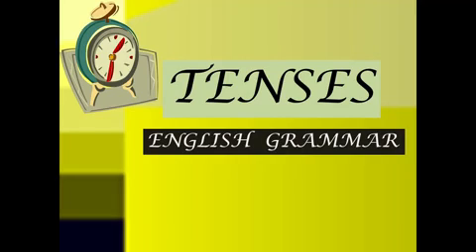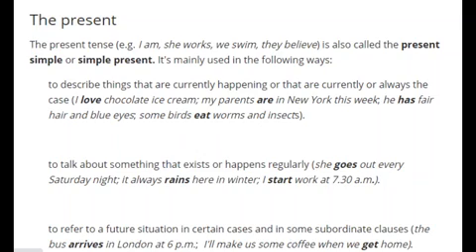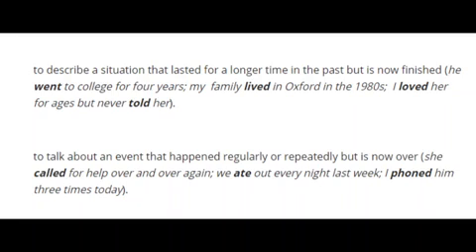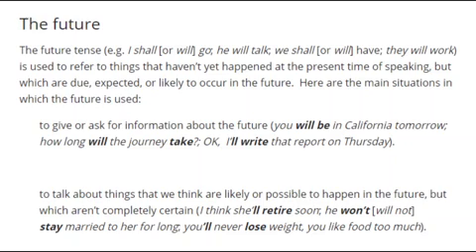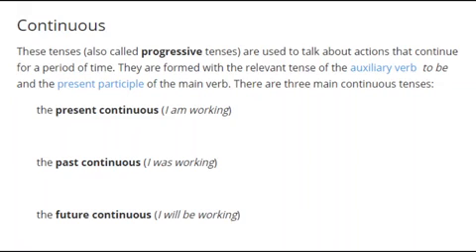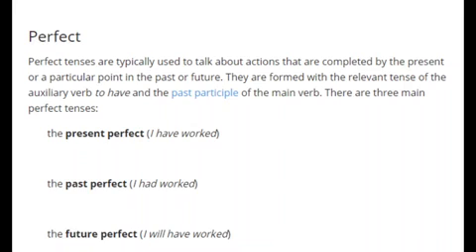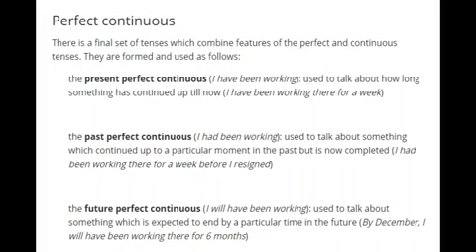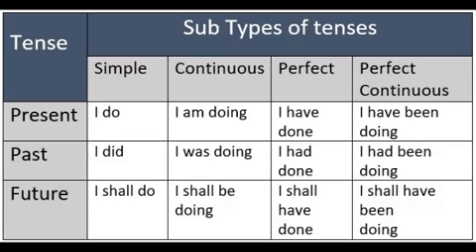CLASS 5 ENGLISH GRAMMAR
Std-5 Eng-Grm TENSES Part-2